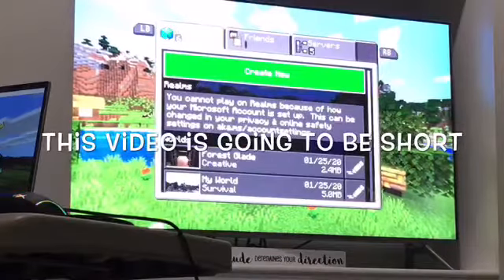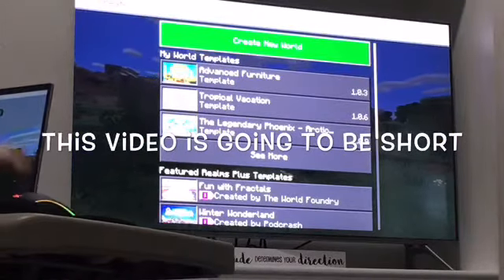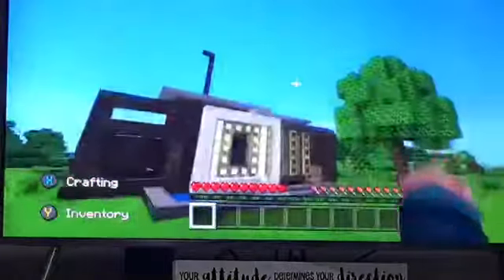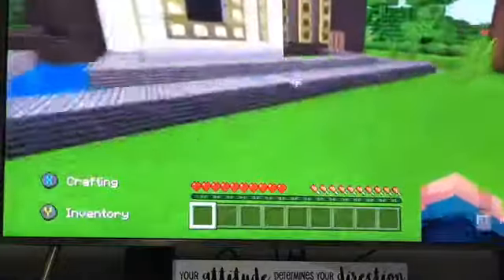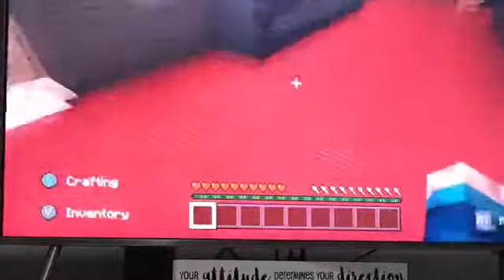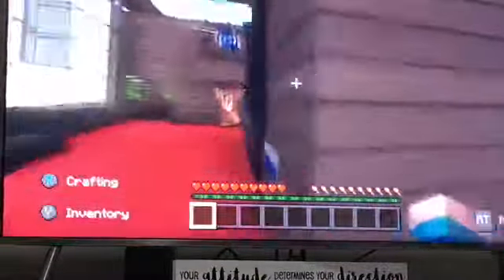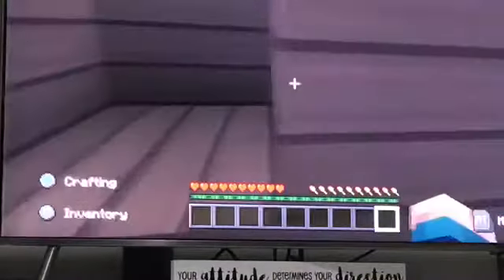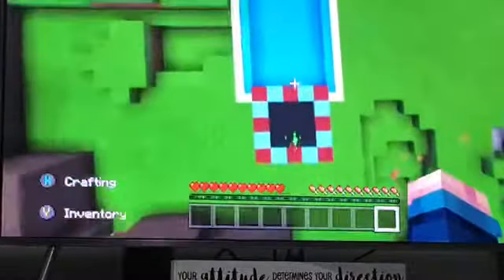First modern house video(nolyn)